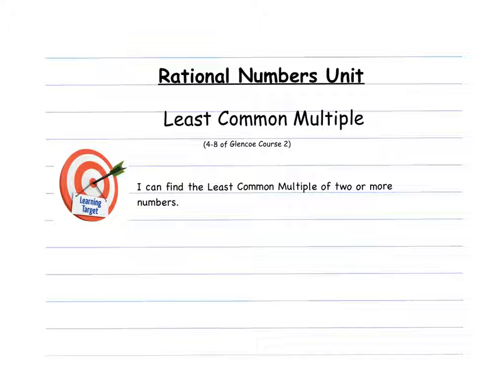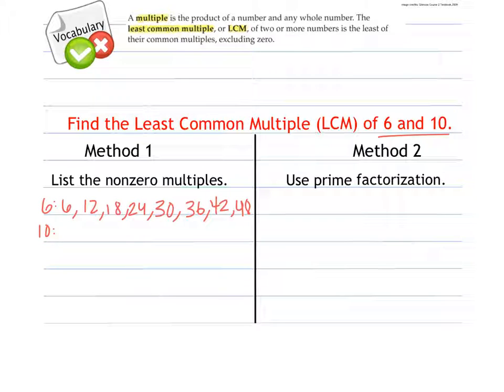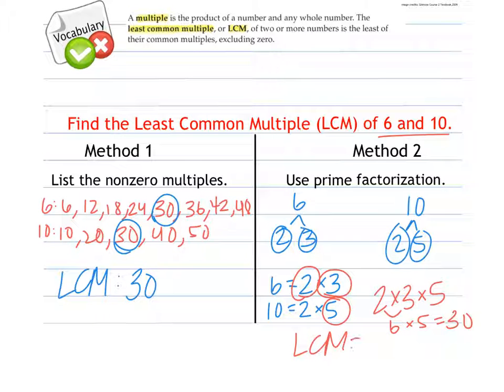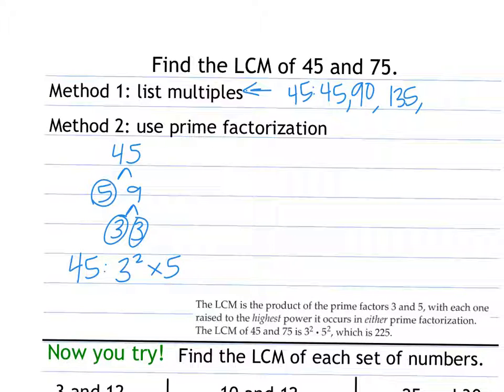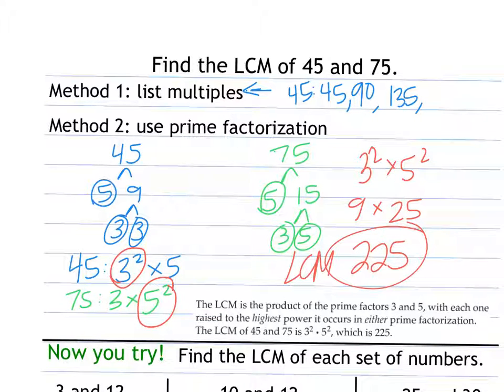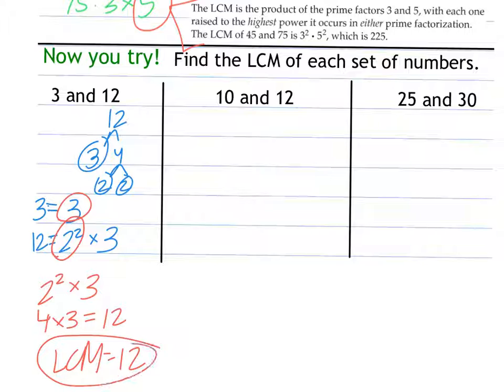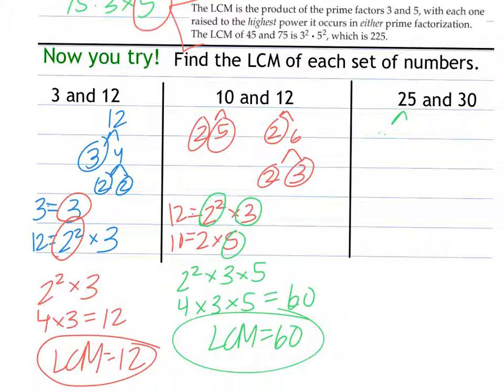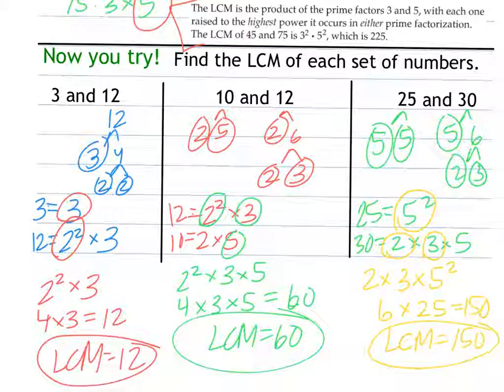Least Common Multiple (LCM)